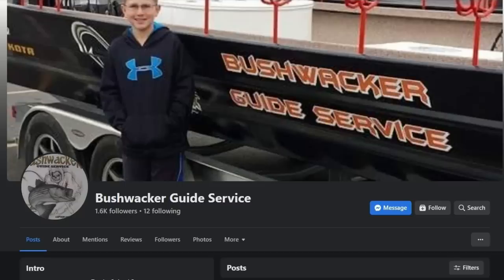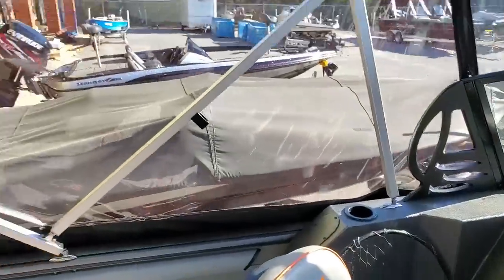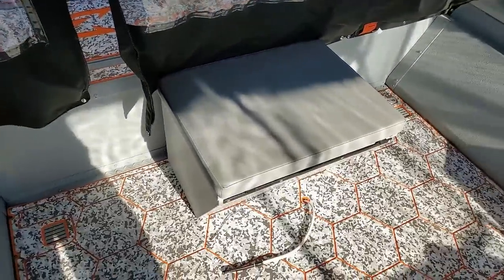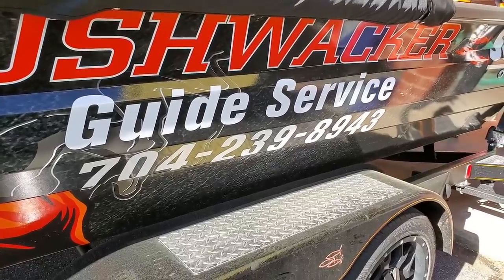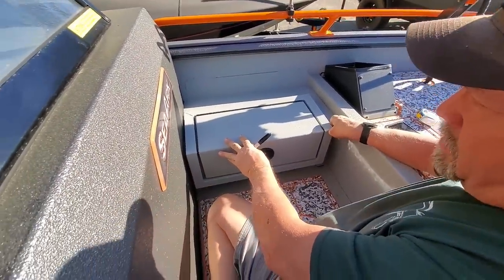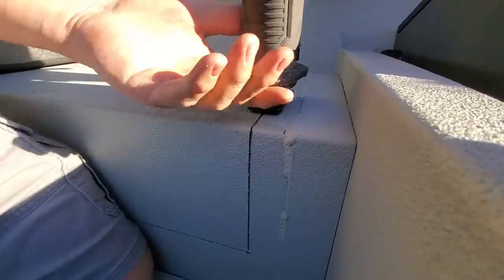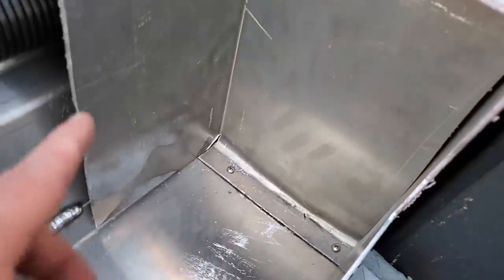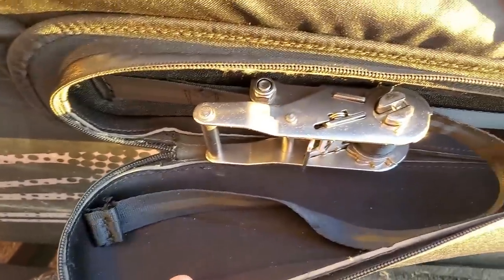DIY Storage compartment ( Add Extra storage to your boat )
TaDay we are learning how to add extra storage to a boat  , the simple way

HATS
DECALS
SHIRTS

                                          Go to

                                FishinNstuff